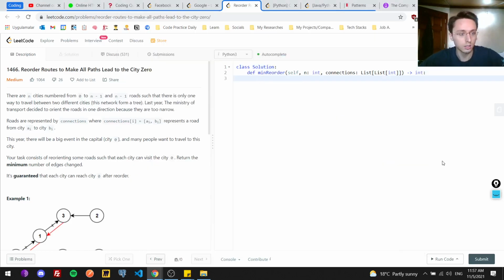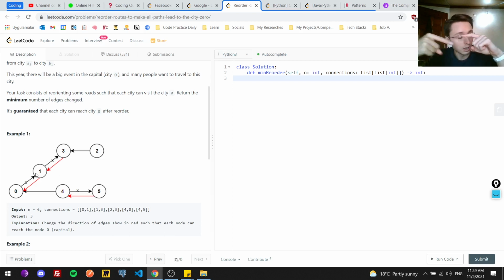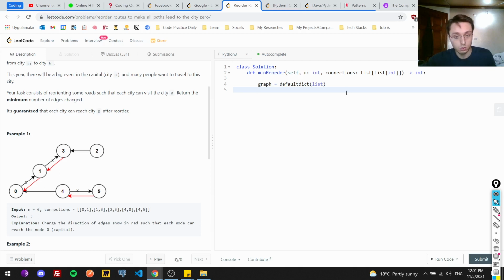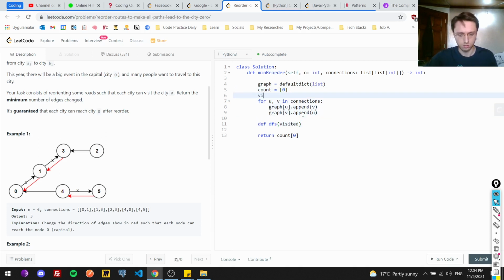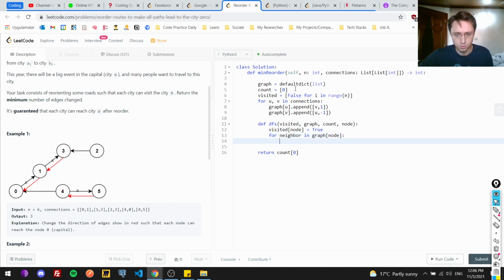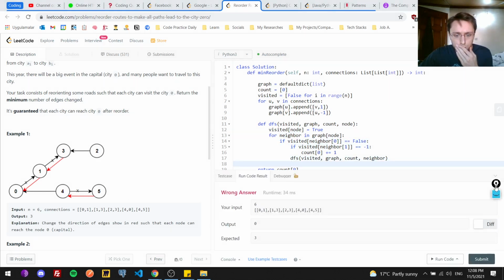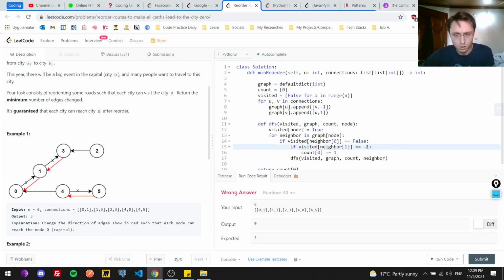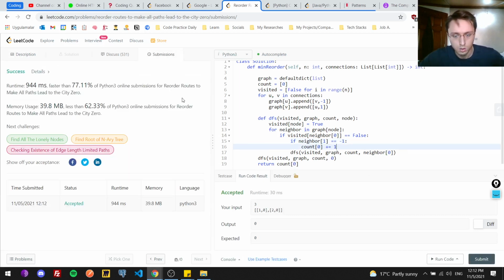LeetCode - Reorder Routes to Make All Paths Lead to the City Zero - v2